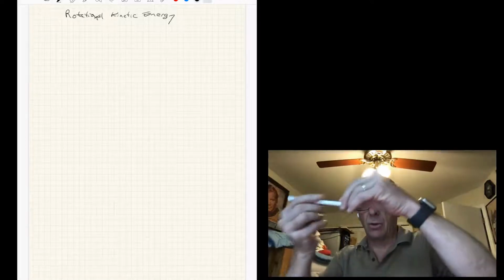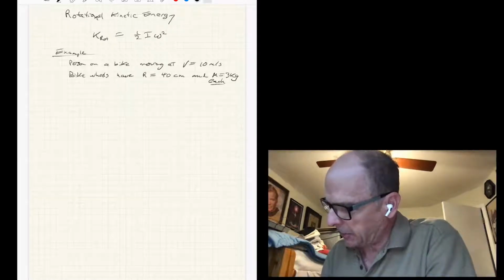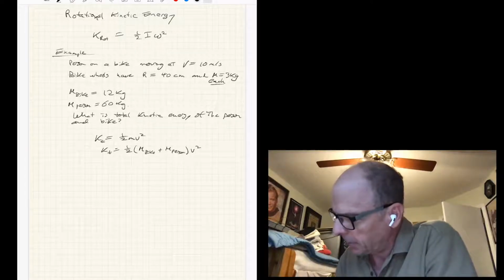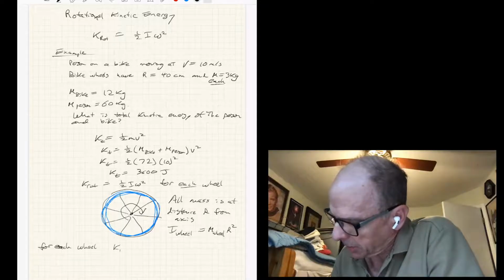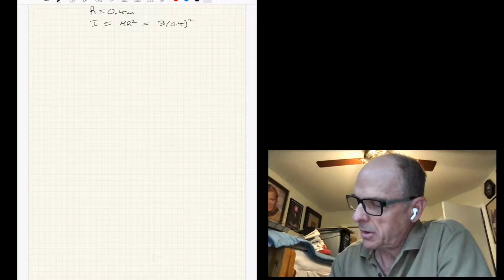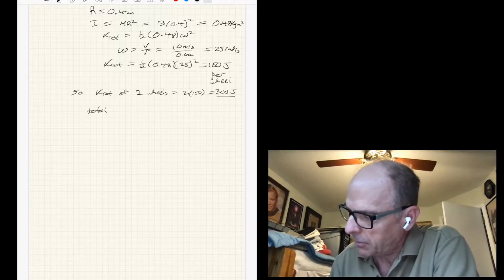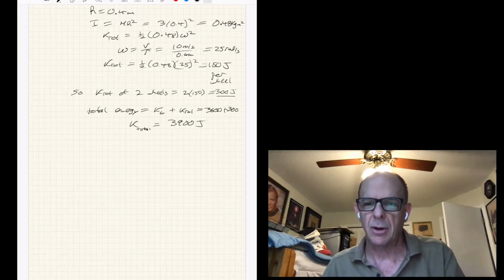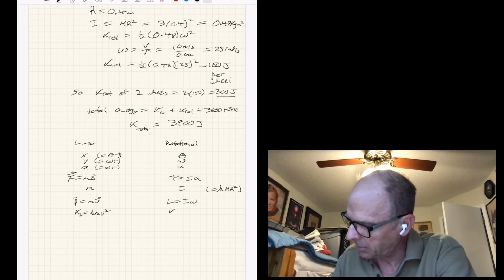Rotational Kinetic Energy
Definition of rotational kinetic energy and calculation of total kinetic energy of a person riding a bike taking into account translational (linear) and rotational kinetic energy.